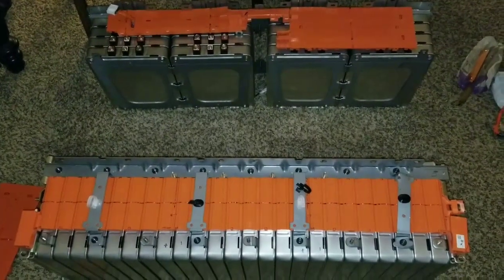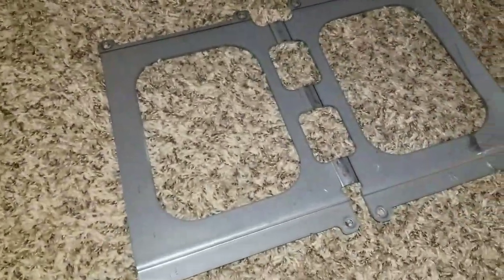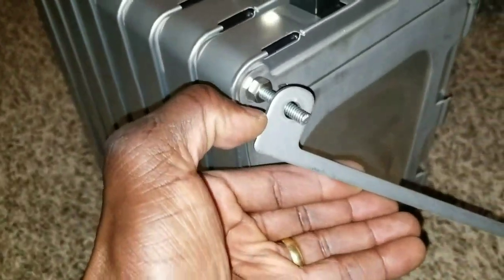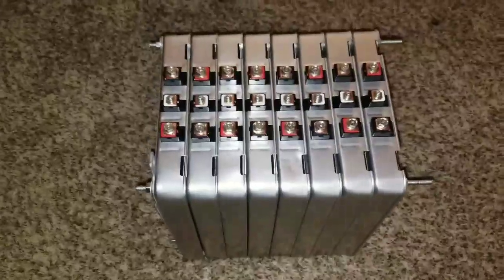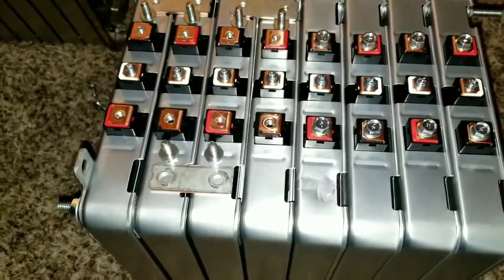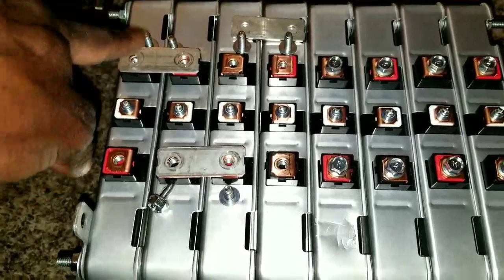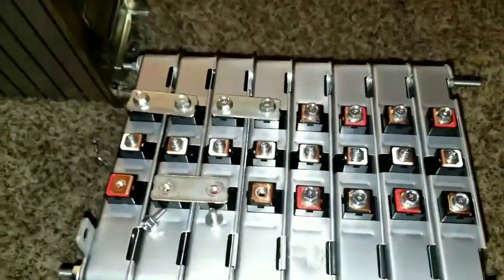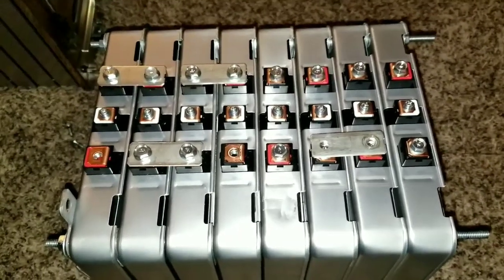MPP Solar Inc » PIP-LV 110V / 120V LOW VOLTAGE SERIES WITH NISSAN LEAF LITHIUM BATTERY CONFIGURATION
MPP Solar Inc »
PIP-LV 110V / 120V LOW VOLTAGE SERIES WITH NISSAN LEAF LITHIUM BATTERY

MPP Solar Inc » PIP-LV 110V / 120V Low Voltage Series
Stackable feature of up to 6 units are only available on the 2424LV-HS and 2424LV-MSD